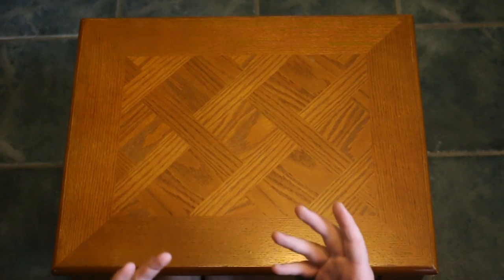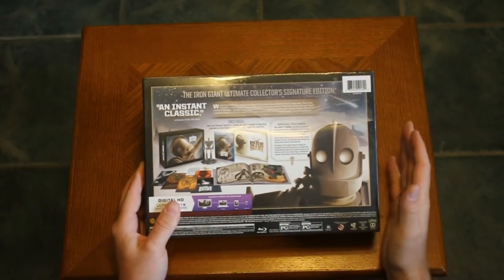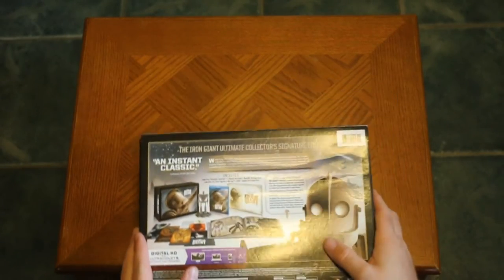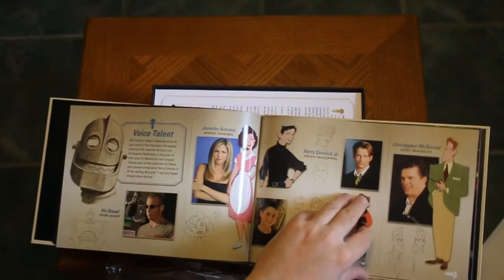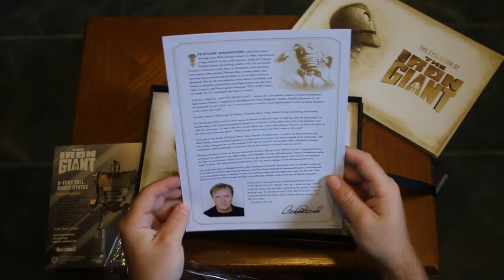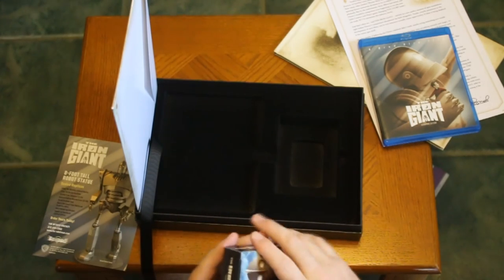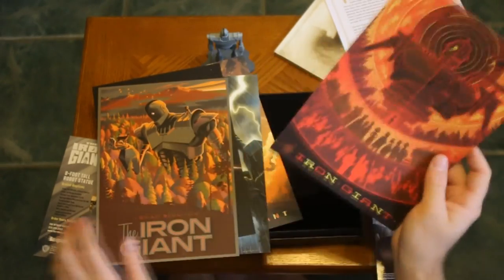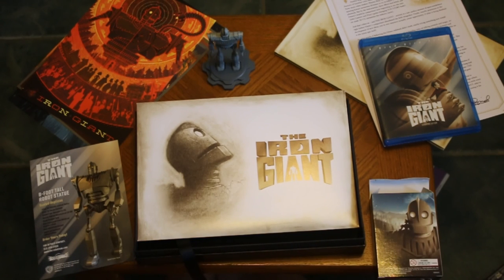Unboxing The Iron Giant Signature Edition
Ever since they re-released this film in theaters last year, I've been dying to have my hands on a Bluray copy of the movie. Now I have it along with a super awesome special edition! I'm so excited, I wanted to show you guys what is inside!